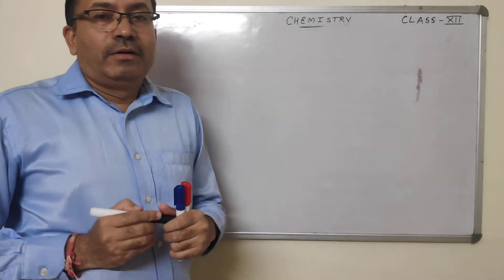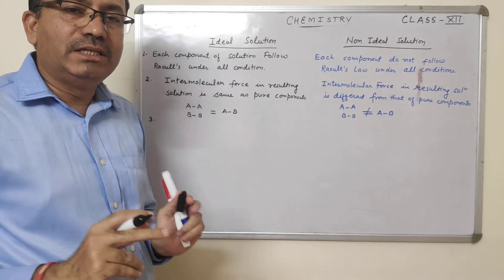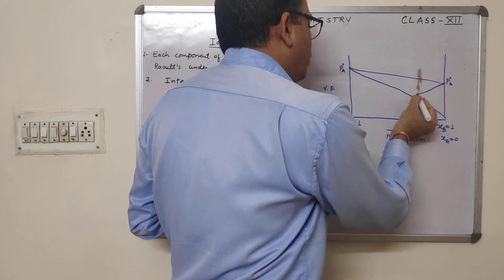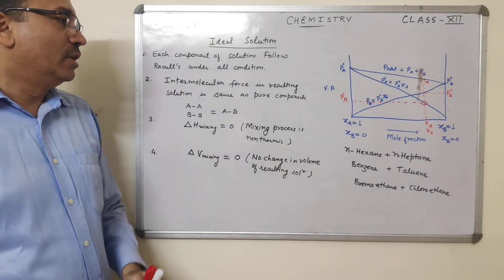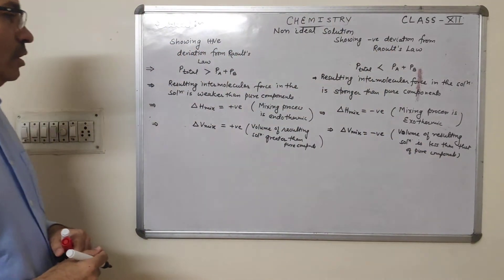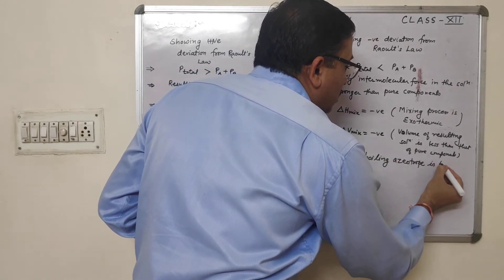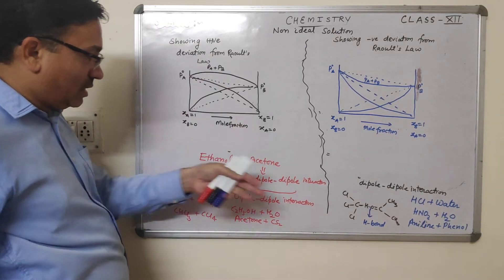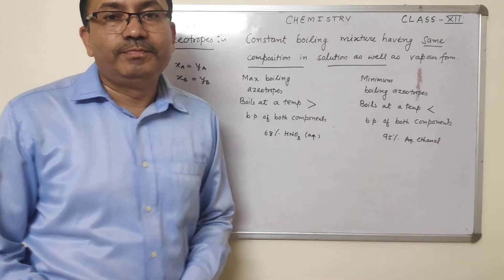Solutions-5, Ideal and non ideal solutions , Azeotropes